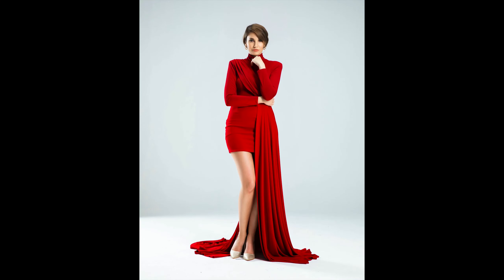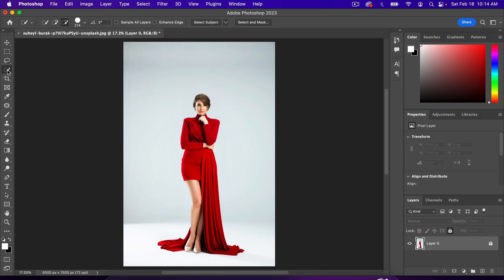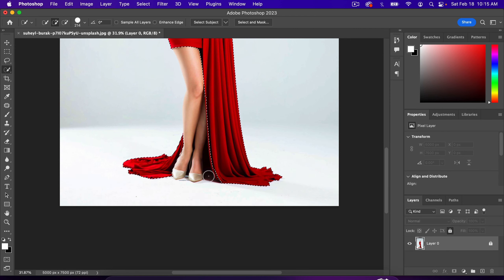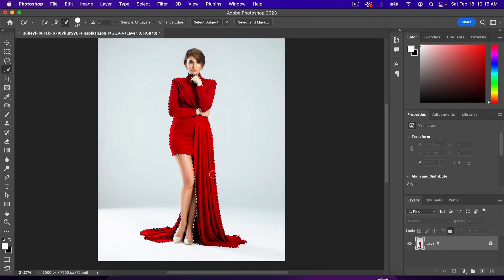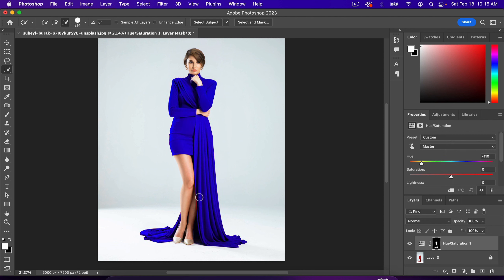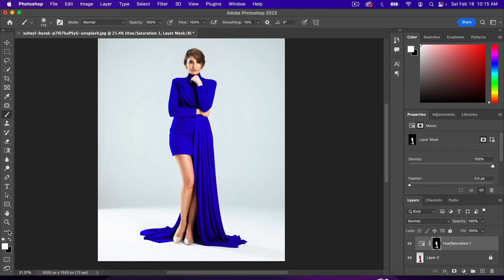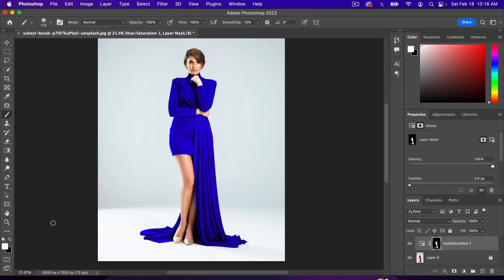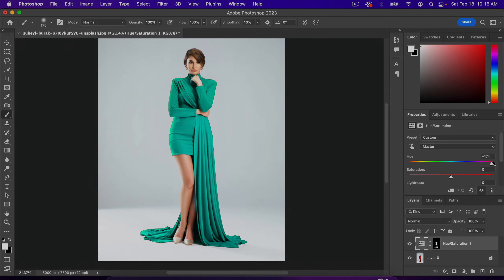Change the Color of Objects - Photoshop Tutorial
Learn how to change the color of any object in Photoshop.